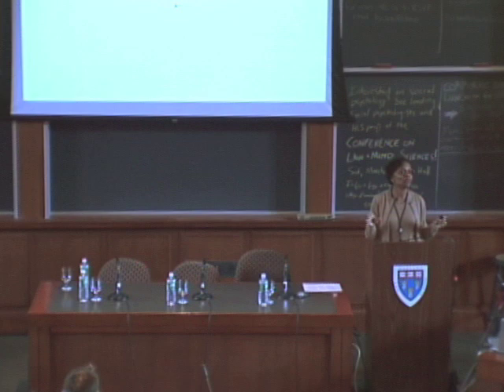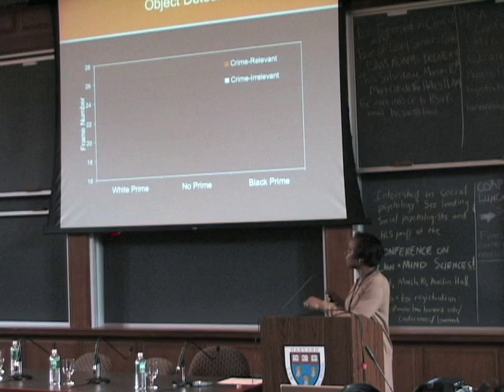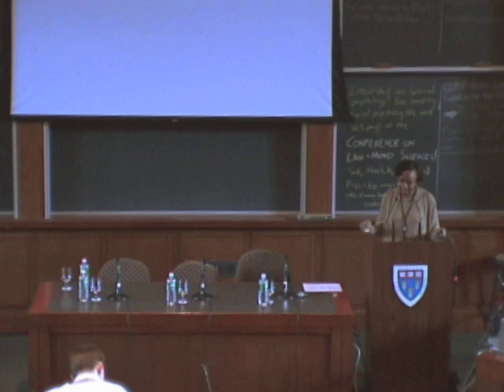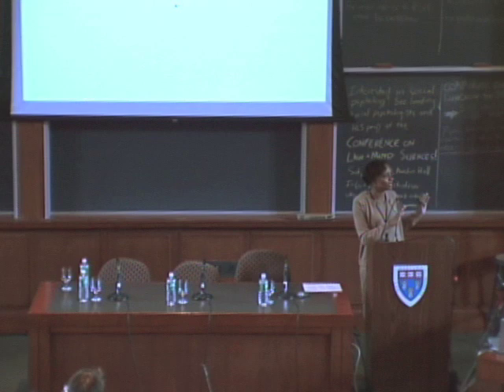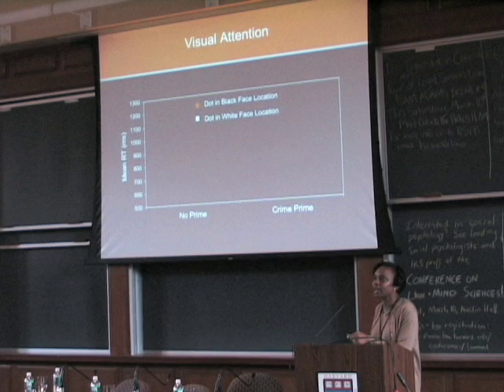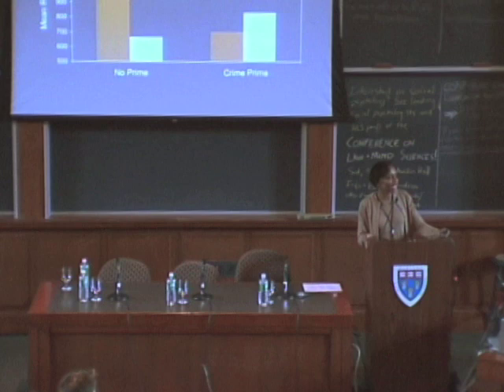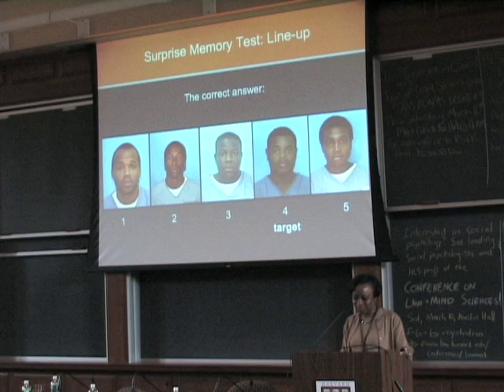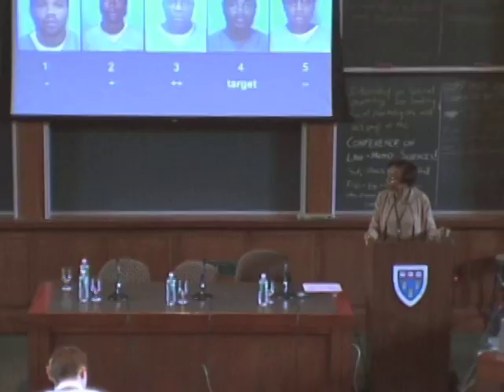Jennifer Eberhardt- Policing Racial Bias- Part 2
Jennifer Eberhardt's Presentation for the 2007 Program on Law and Mind Sciences (PLMS) Conference

For more speaker videos and to find out more about this year's conference, please visit the PLMS website.